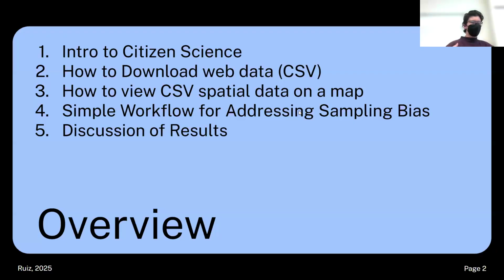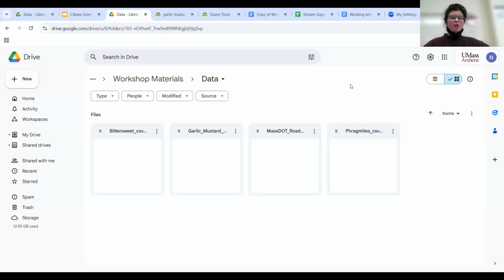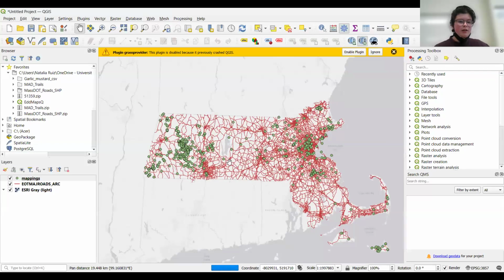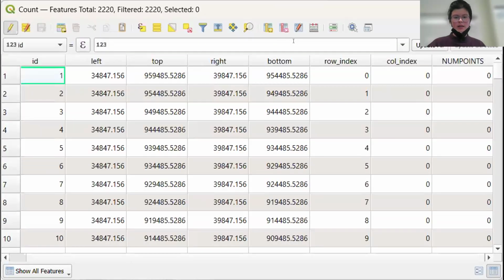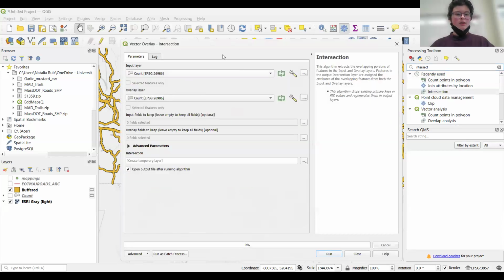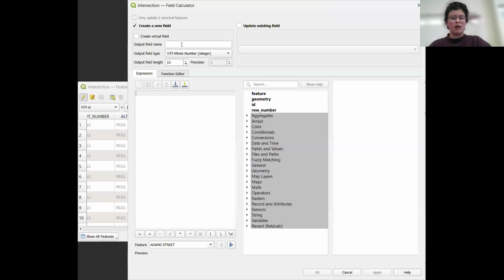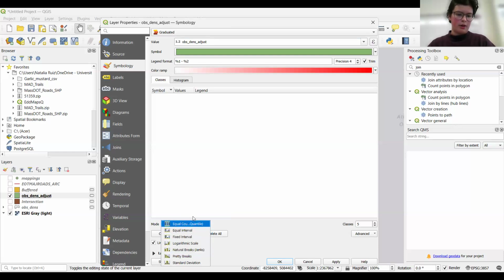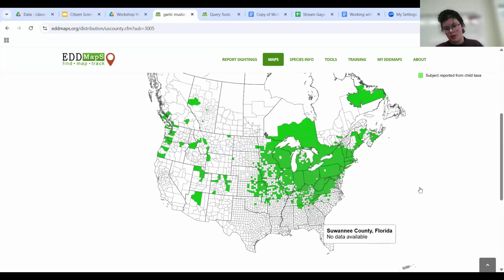Working With Citizen Science Data in QGIS, by Natalia Ruiz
Learn how to make a map in QGIS using citizen science data from EDDMapS, a platform for documenting invasive species and pest distribution. We'll cover what citizen science is, how to download and import observational data into QGIS software, and how to apply a simple technique to address sampling bias inherent in citizen science datasets.

Intro
1:45 - Workshop outline
2:38 - What is citizen science?
3:58 - What is sampling bias?
5:05 - Using an ‘effort proxy’ to address sampling bias

Downloading the Data
6:13 - Navigate the EDDMapS website
7:30 - Download EDDMapS data as a CSV
8:27 - Download the demo data
10:12 - What are these invasive species?

Viewing the Data in QGIS
12:00 - Add a basemap
13:20 - Add GIS layers
14:55 - Add a CSV as a spatial layer

Calculating Observation Density
18:54 - Create a grid
21:33 - Count the observations in each grid square
24:15 - Calculate the area of each grid cell
25:42 - Calculate the observation density
26:34 - Visualize the observation density

Adding in an ‘Effort Proxy’
28:35 - Buffer the roads
31:38 - Intersect the road buffers and grid cells
36:20 - [Interlude] Recap of the goal of this exercise
39:22 - Calculate the area of each intersection
41:30 - Join the intersection area to the grid cells
42:48 - Calculate the proportion of each grid cell with a road buffer (the ‘effort proxy’)
44:00 - Calculate the effort-adjusted observation density
46:18 - Visualize the effort-adjusted observation density

Discussion
48:20 - Comparing the maps
50:00 - Discussion: what would you change?
58:00 - Check out the City Nature Challenge!

Recording from the "Working With Citizen Science Data in GIS" workshop by Natalia Ruiz, on April 15, 2025. Part of the UMass Amherst Libraries Workshop Series.